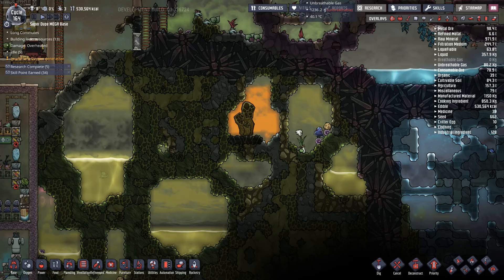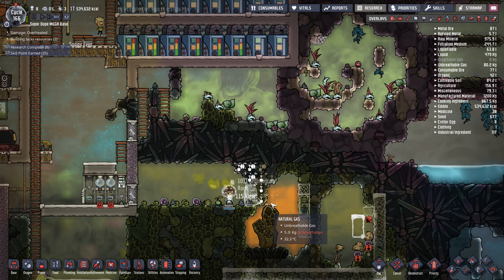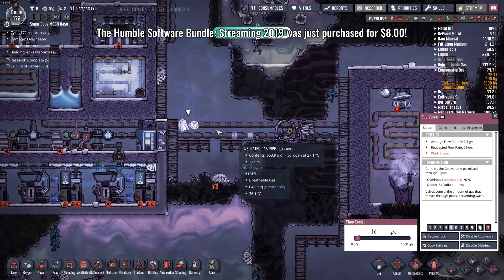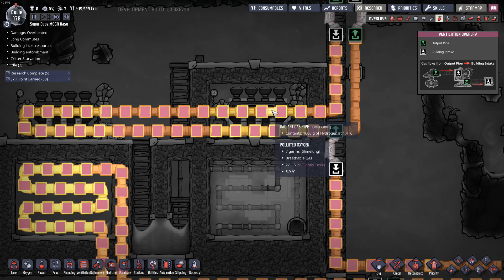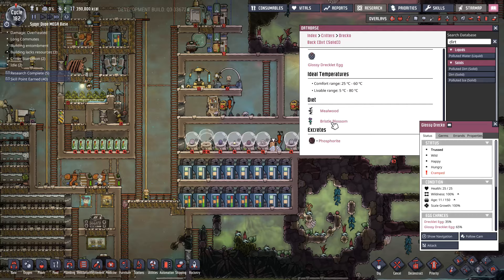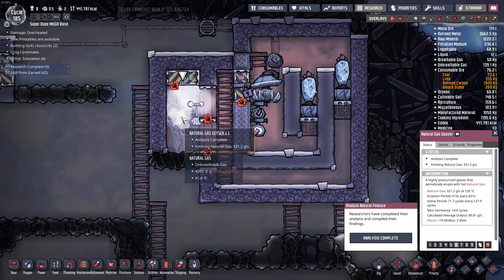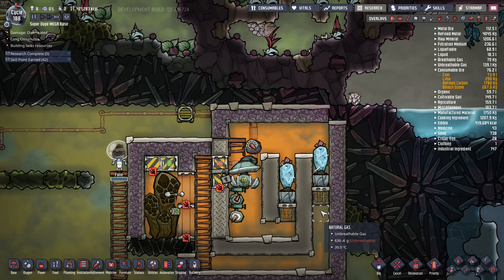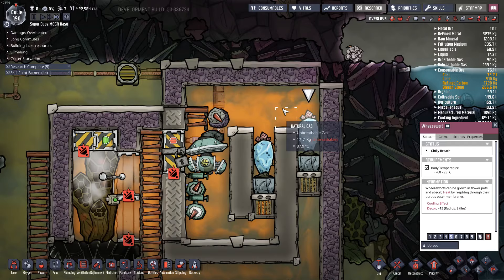Compressing a Natural Gas Geyser with a Wheezewort! Ep8 - Oxygen Not Included Quality Of Life 3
Using Wheezeworts and some tricky geometry we can super compress gas while removing heat. This is an Oxygen Not Included Quality Of Life MK3 base with modded duplicates that have ridiculously high stats just for fun :) This oni gameplay series will cover many of the crazy experiments that we have explored on this channel over the past years.